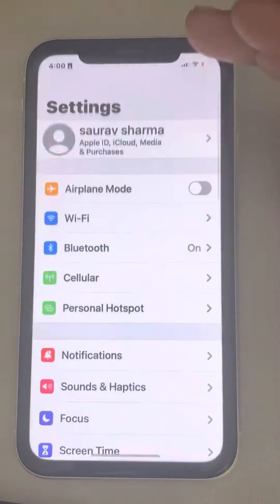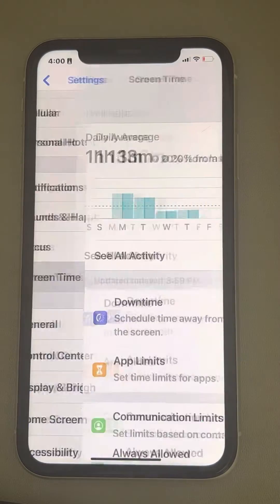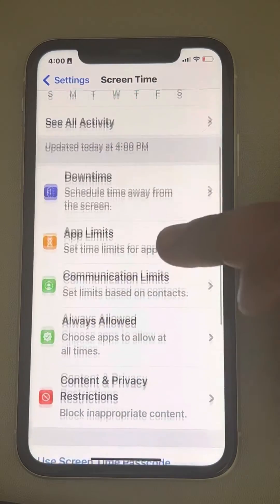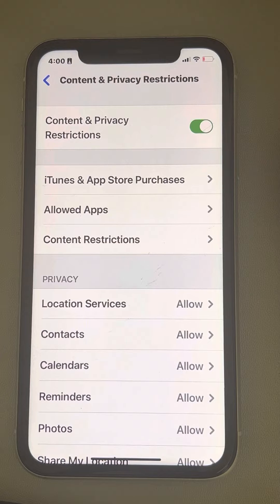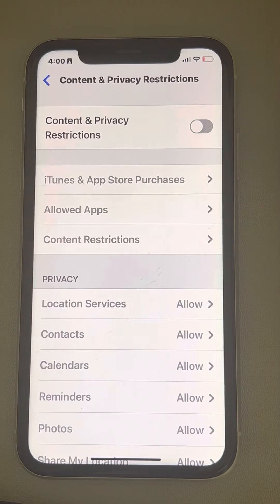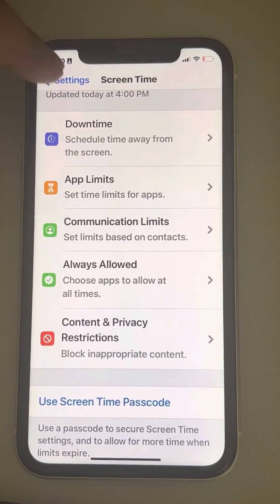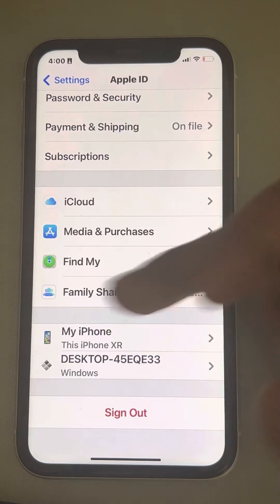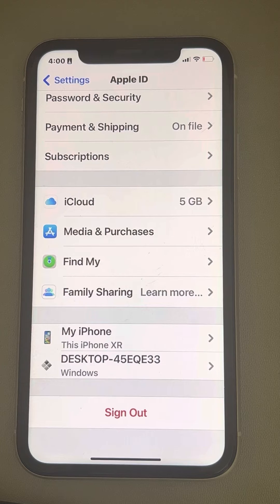iPhone Apple ID Sign out is not available due to restrictions Fix